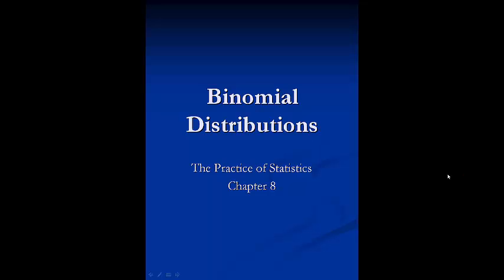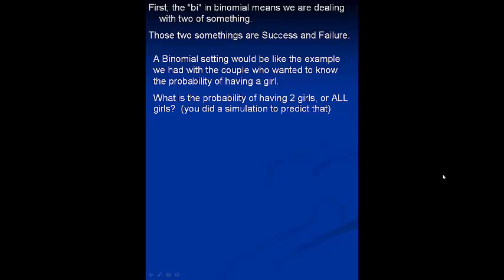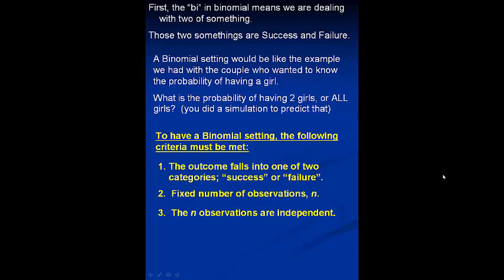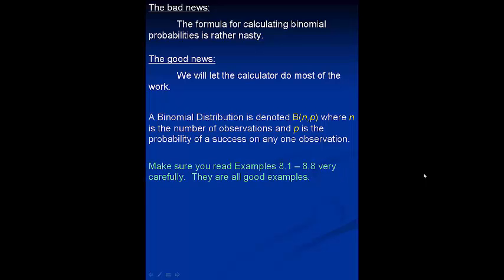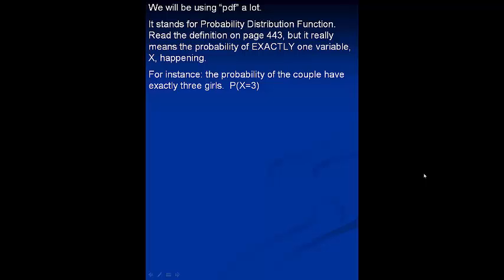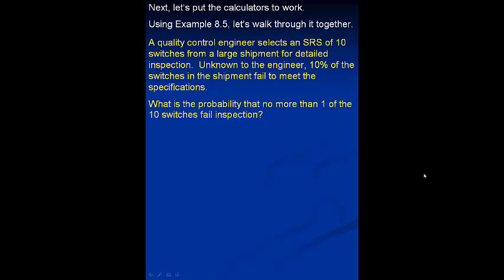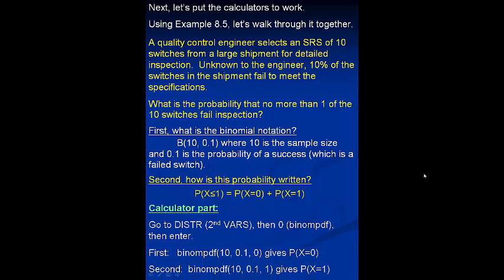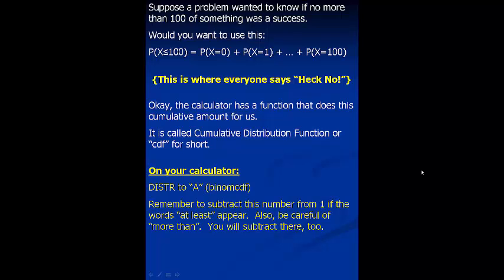Binomial Distributions A Flipped Lesson